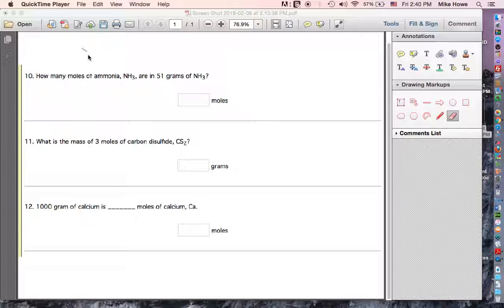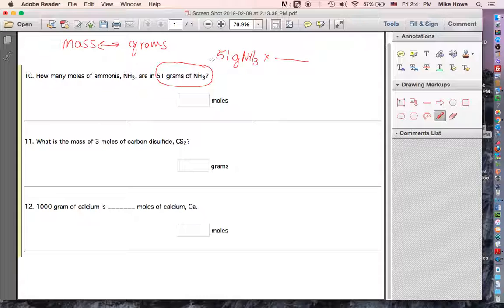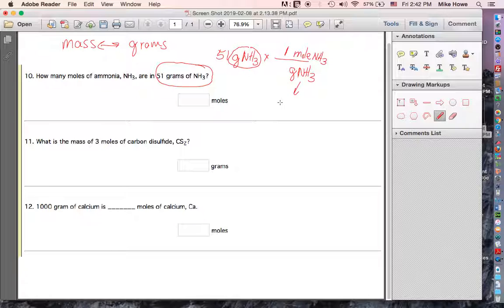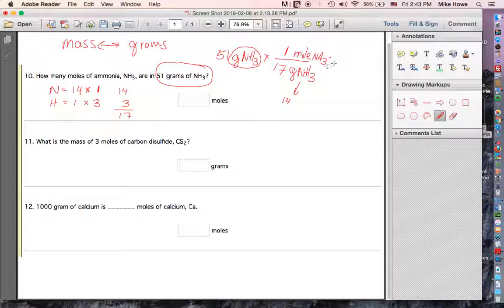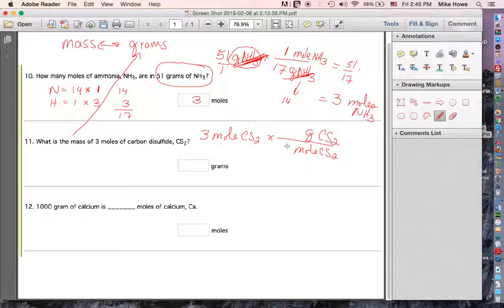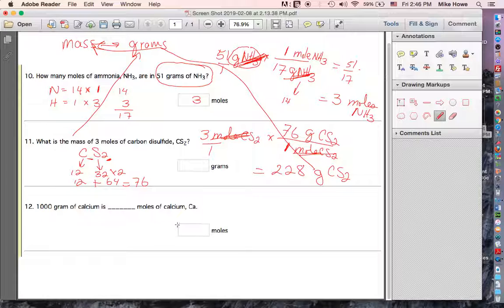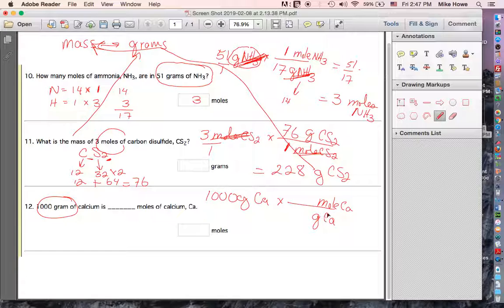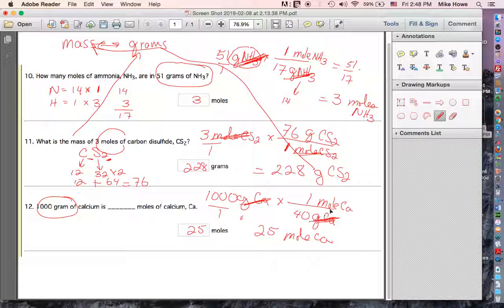mole conversions 19